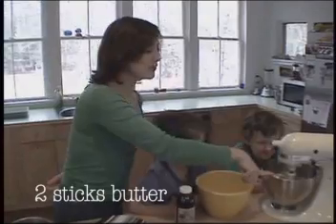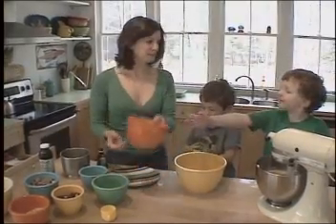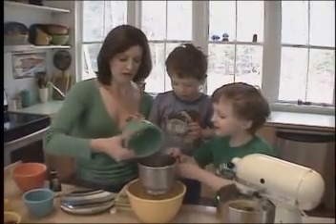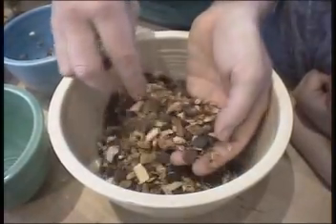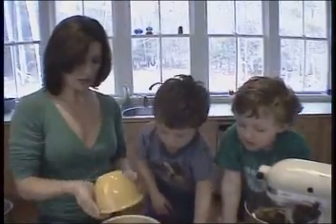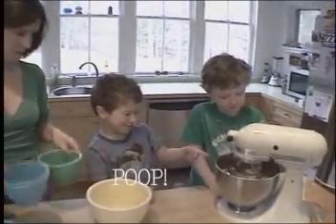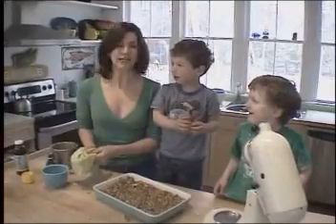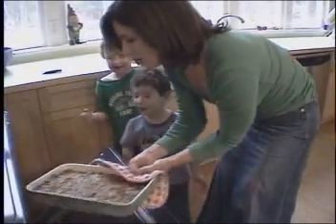Granola boys 768K Stream